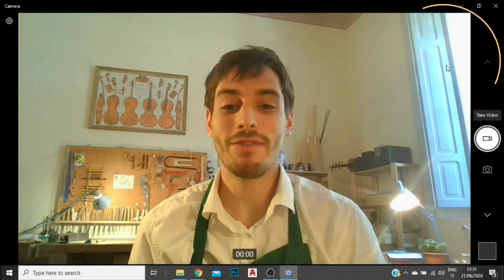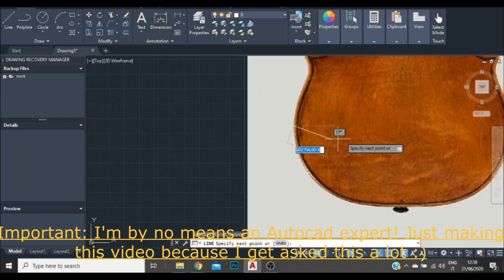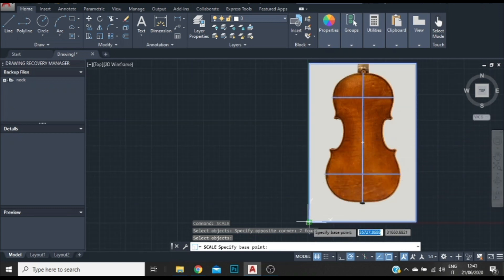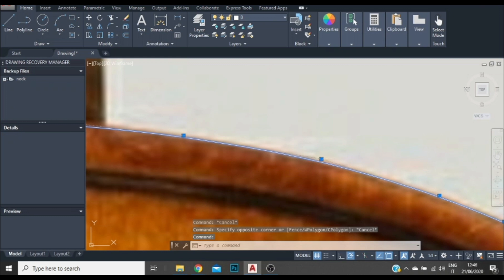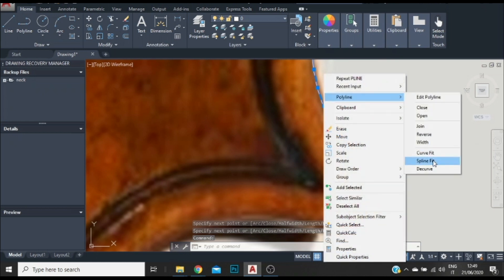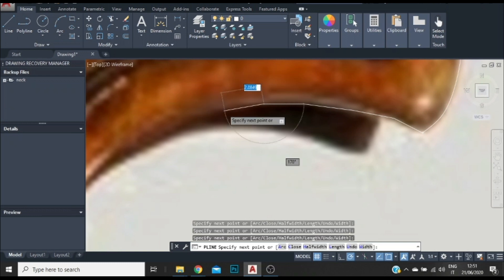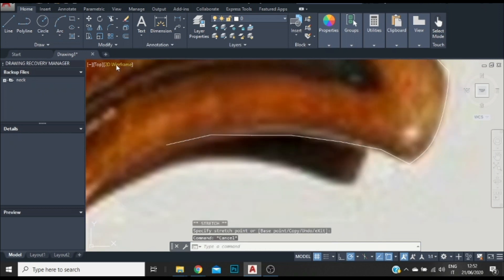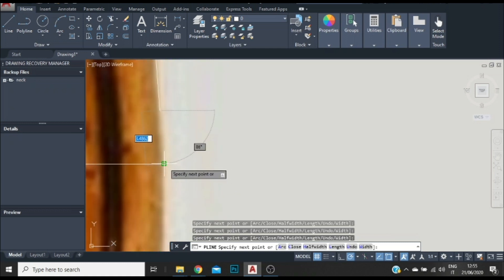MAKING AN INSTRUMENT | Autocad to adjust a violin (INSTRUMENT) photo to the right scale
Using Autocad to get the image of a Rugeri violin adjusted to the right scale so then I can print it to make templates.

👆How to make a violin?

Autocad per mettere in scala la foto di un violino Rugeri per poi poter stamparla per fare modellini.
Usando Autocad para meter en escala la foto de un violin Rugeri y luego poder imprimirla para hacer modelos.

The idea of these videos is to give a "realistic" view on the whole process involved in making an instrument and not just the "fun" part, as well as showing how much attention to detail and time is necessary during every step of the construction.

Lucas Fabro - Violin maker in Cremona / Liutaio a Cremona / Luthier en Cremona